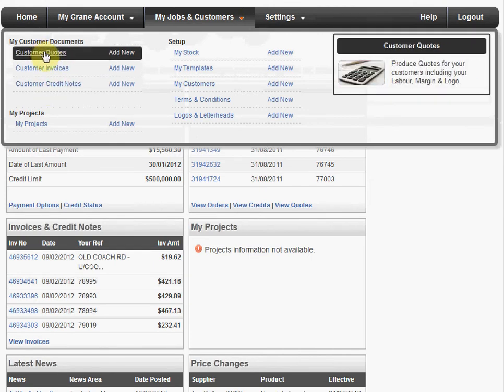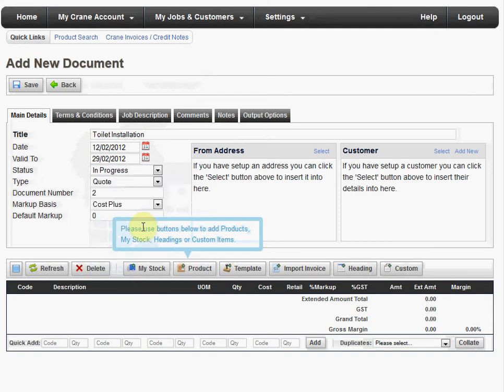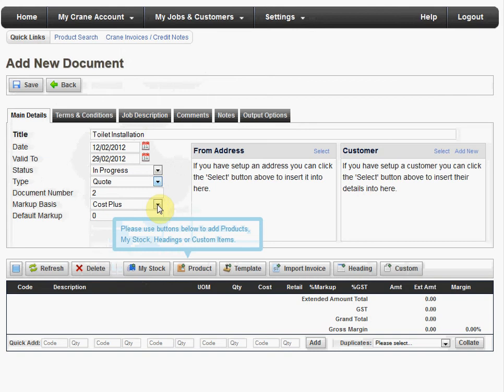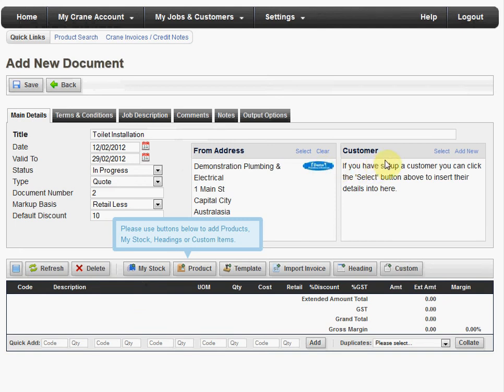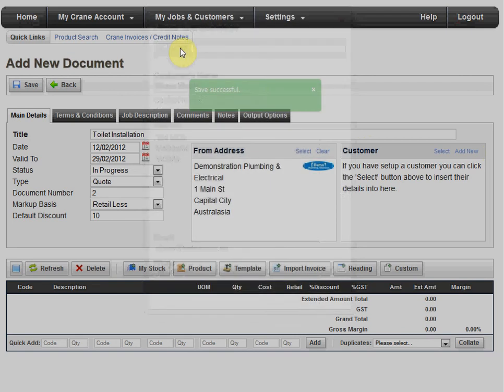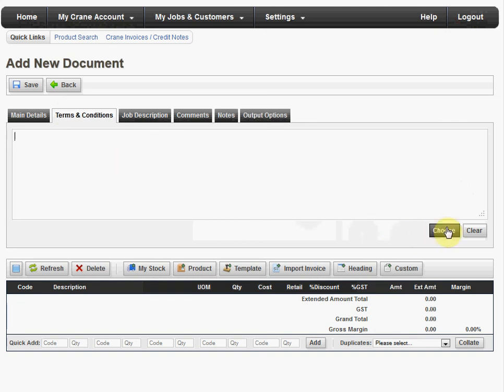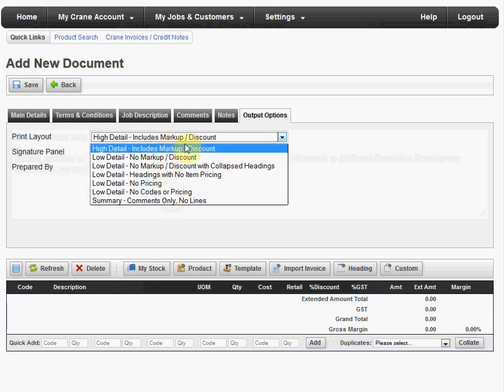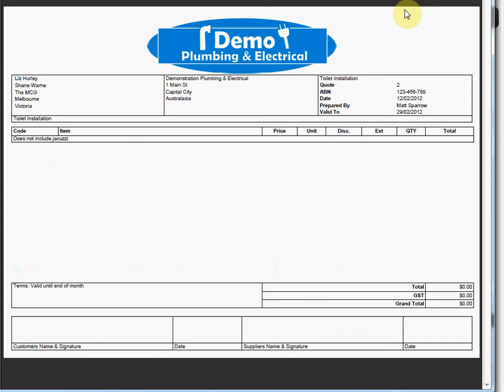Getting Started with Quotes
Learn how to create Quotes & Invoices for your own Customers on TradeDoor